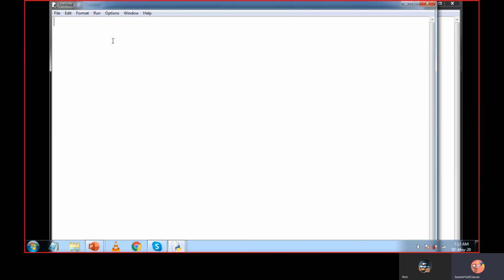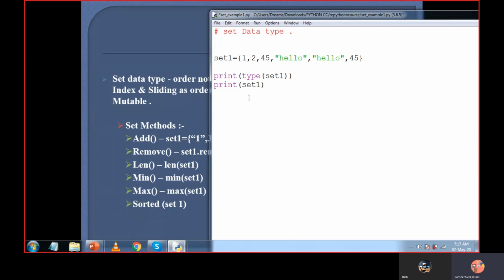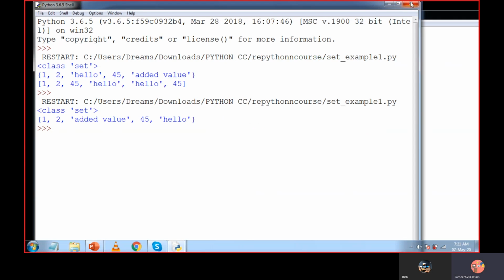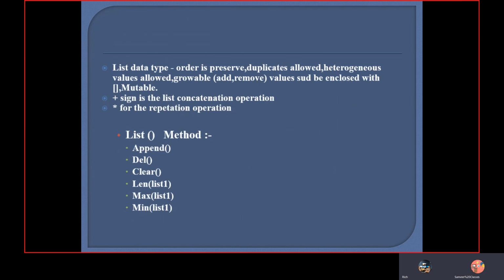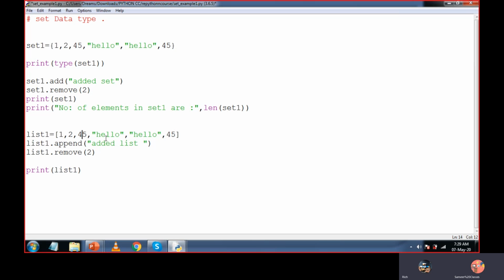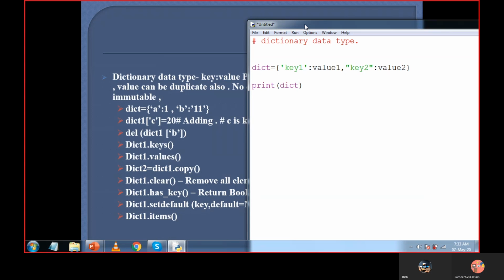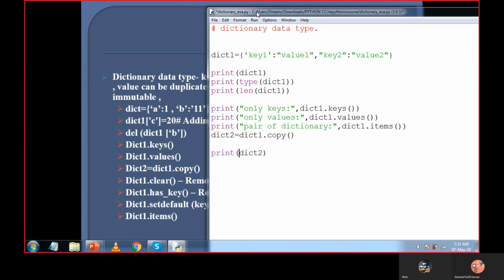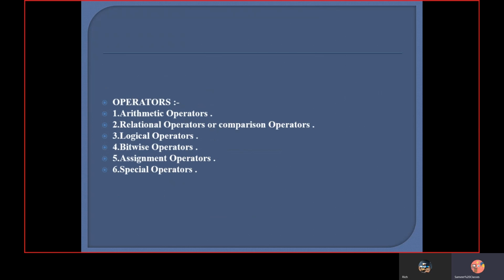SET_LIST_DIFFERENCE_DICTIONARY_NONE_PYTHON_DATA-TYPE.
Hi,
This Class Recorded Video discuss & show the difference of Set & List , show the practical implementation of Dictionary data type , None data type in python.